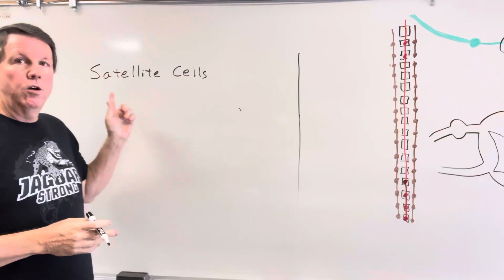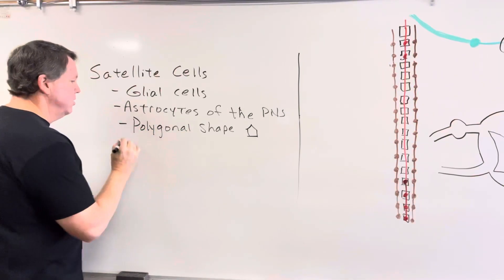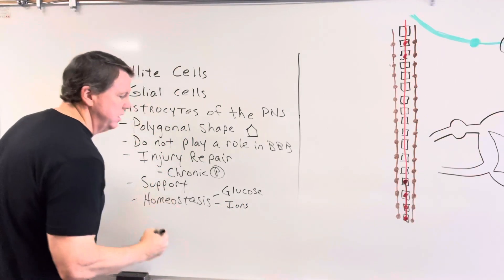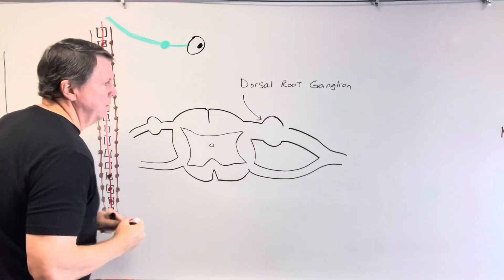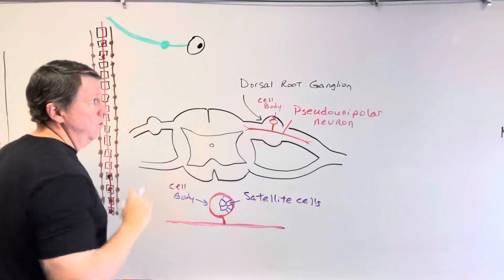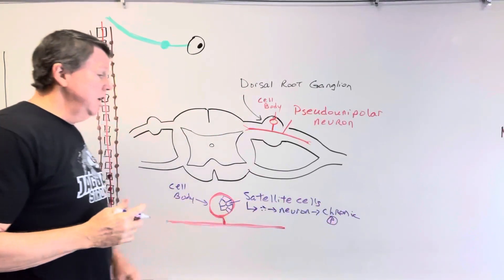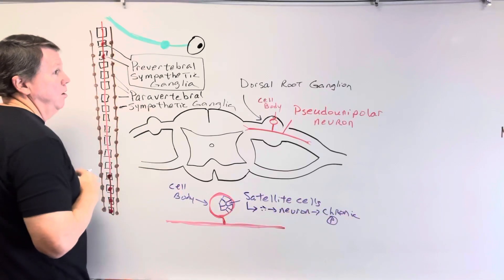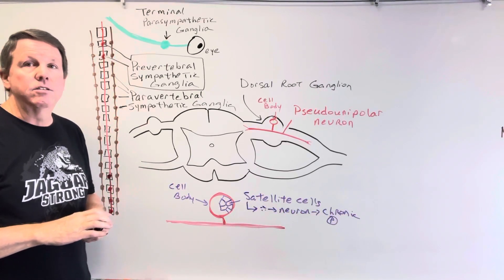Satellite Glial Cells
In this video I describe what satellite glial cells which are similar to astrocytes in the CNS. In this video I describe the differences between astrocytes, the role of satellite cells in the PNS, where they are located and the role they play in chronic pain